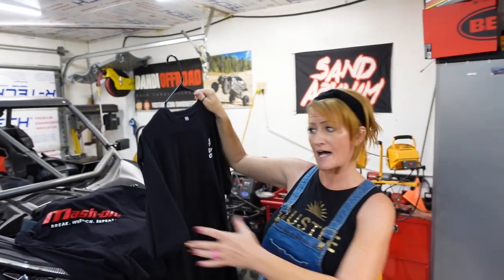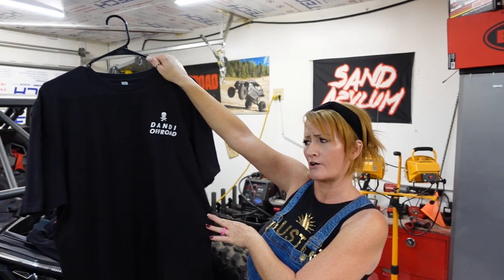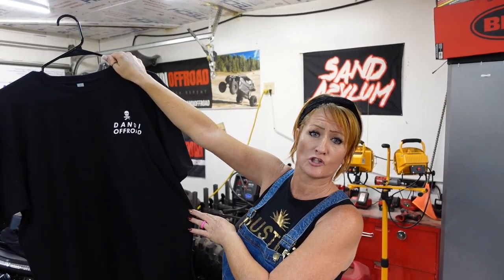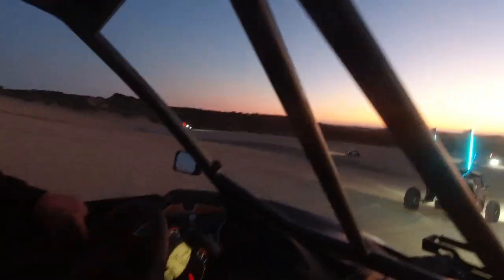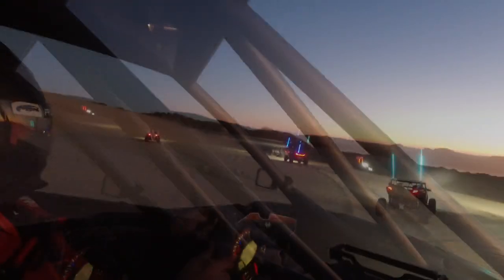X3 Evo Stage 4 VS Evo Stage 5 E85 - Pismo Dunes Night Riding!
Get Your Mashon Tee!!!

mash.thrash.repeat

LINKS & STUFFS!

ADVENTURE.
Darin & Brandi :)